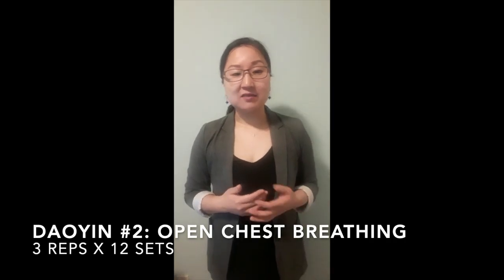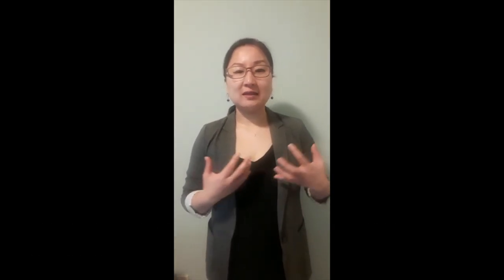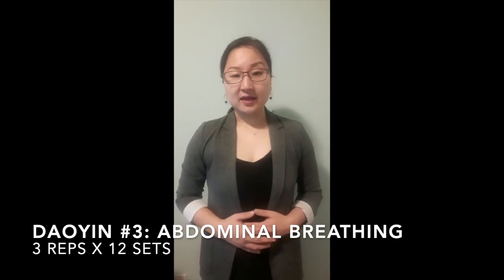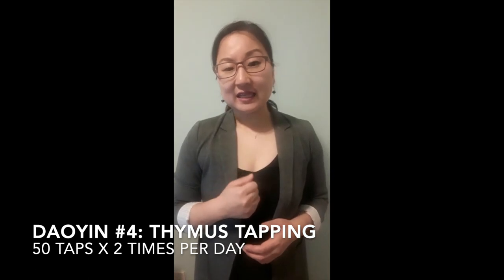4 Easy Exercises to Clear Phlegm from Chest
Are you experiencing phlegm or congestion in your chest? Hyo Joo Esther Yoo, our Registered TCM Practitioner and Acupuncturist goes over 4 easy exercises that you can do at home to clear phlegm and protect yourself from respiratory infections.

Complete Balance Neuro Acupuncture & Rehab clinic is a traditional and integrative health clinic existing to fill the gaps in our current healthcare system. We treat all ailments naturally at the earliest onset, minimizing further complications, and helping patients build a sustainable lifestyle to prevent future disease. We provide a variety of alternative and holistic treatments for neurological and non-neurological disorders.